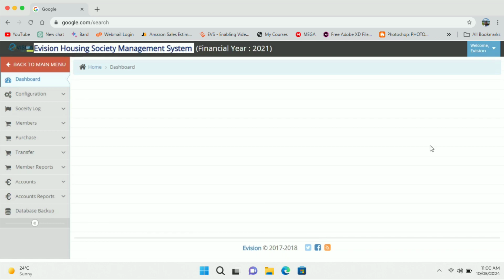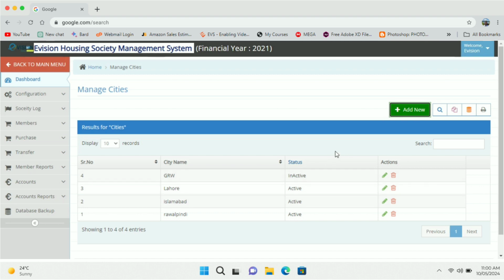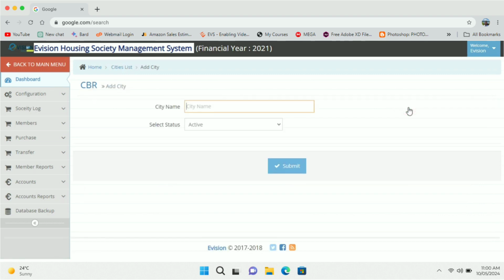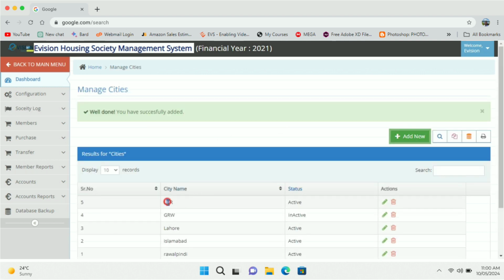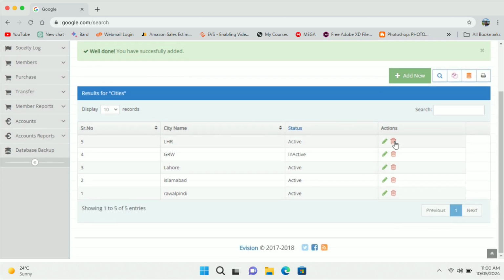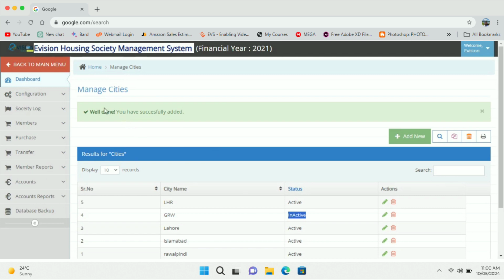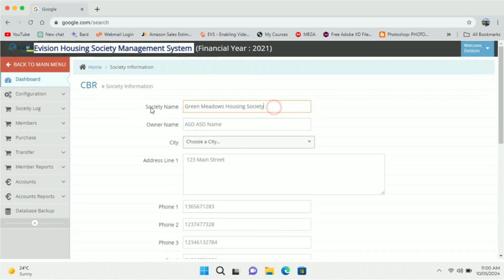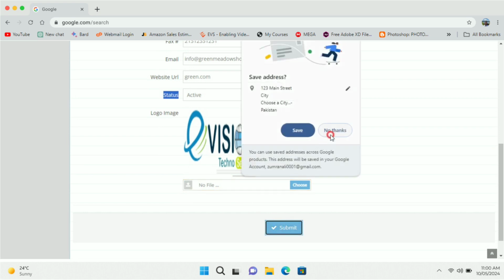02 - City Coding and Society Registration Tutorial | Evision Housing Society Management System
Description:

Welcome to our latest tutorial video where we dive into the functionalities of our Housing Society Management System! Today, we'll walk you through City Coding and Society Registration processes step by step.

In the City Coding section, we'll show you how to configure cities for your housing society. Whether your members come from different cities or your society operates in multiple locations, this feature helps you manage it all seamlessly. We'll guide you through adding new cities, editing existing ones, and understanding the status settings.

Moving on to Society Registration, we'll demonstrate how to input crucial details about your society into our system.

Join us as we simplify the management of housing societies with our intuitive system!